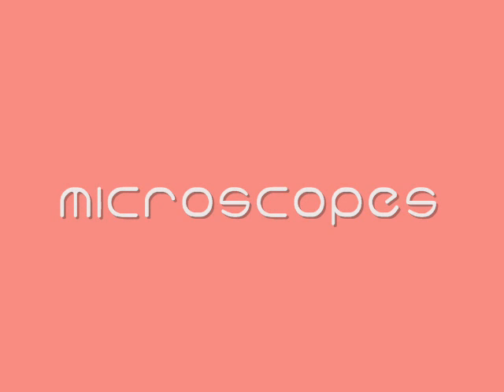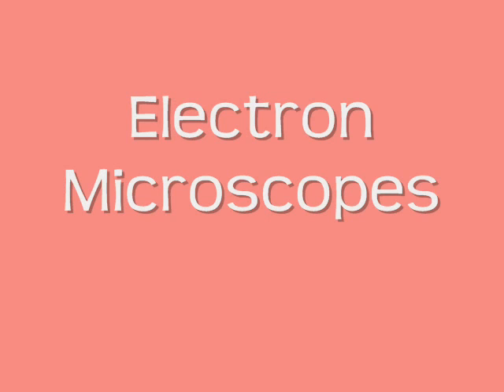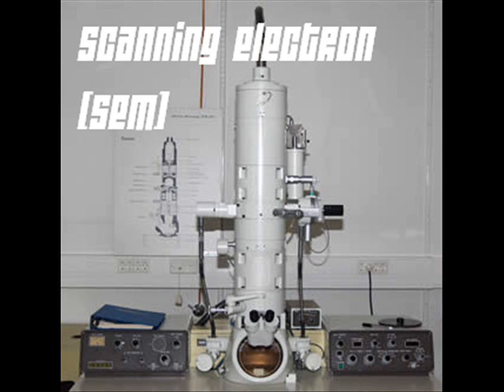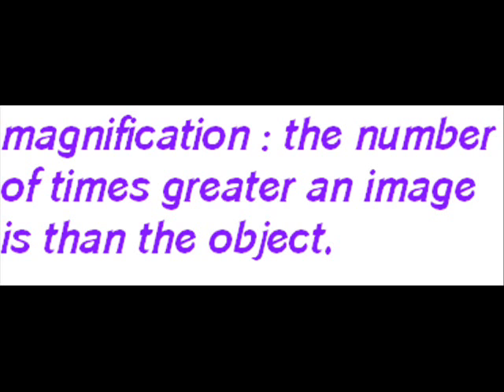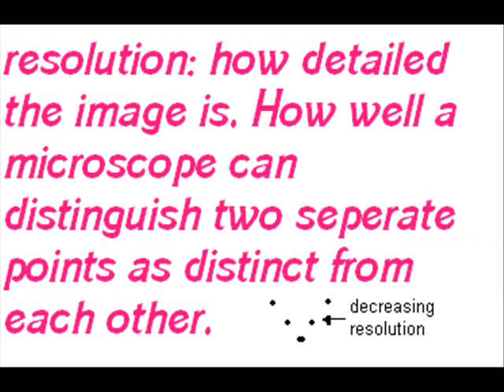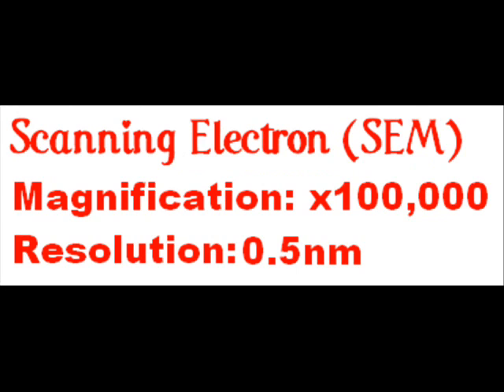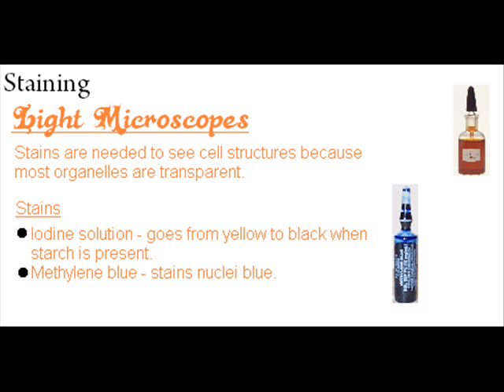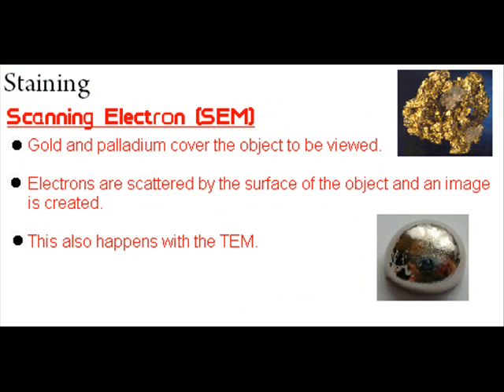Microscopes - AS Biology Revision - OCR (Unit 1.1.1.)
Download the MP3 of this here for your iPod/MP3 player for on the go revision
Microscopes.
AS Biology.
OCR Exam Board.
Unit 1.1.1.
The "You need to know..." section has come from the OCR specification.
By an AS Biology student.